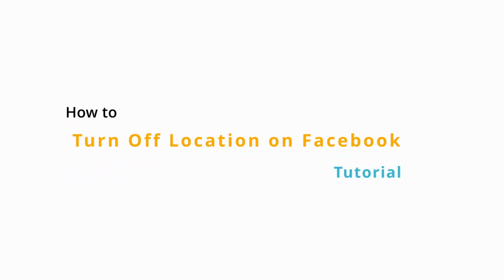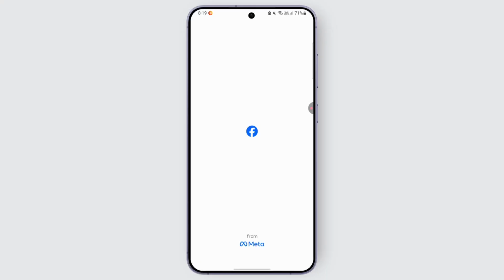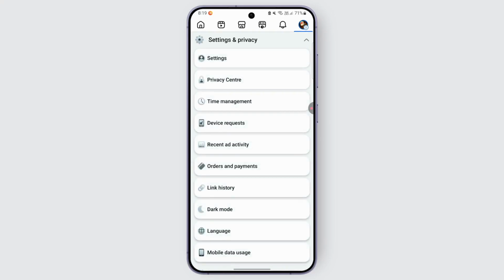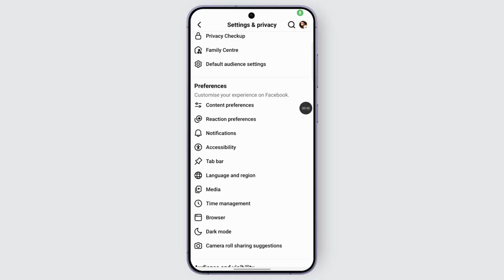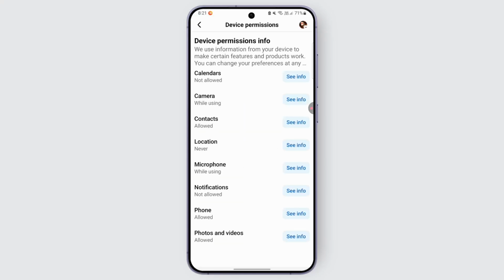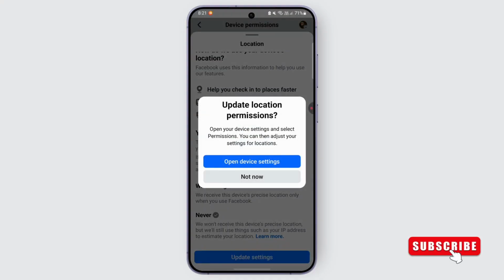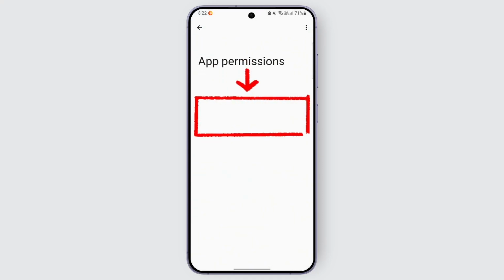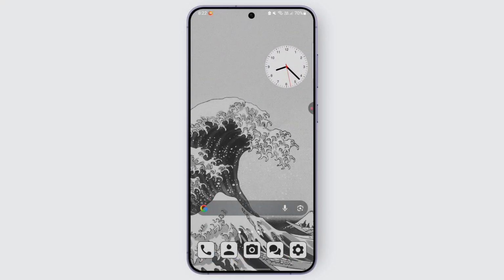How to Turn Off Location on Facebook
Want to turn off location on Facebook to protect your privacy and control what the app tracks? This video will guide you through the steps on how to turn off location on Facebook quickly and easily. Whether you're asking, "How do I turn off Facebook location?" or need help with the location settings, this tutorial has you covered. Learn the steps to disable Facebook location access and keep your information secure. Watch now to see how you can turn off location on Facebook today!

Timestamps:
00:00 How to Turn Off Location on Facebook
00:10 How Do I Turn Off Facebook Location?